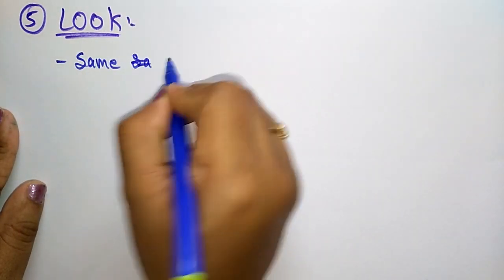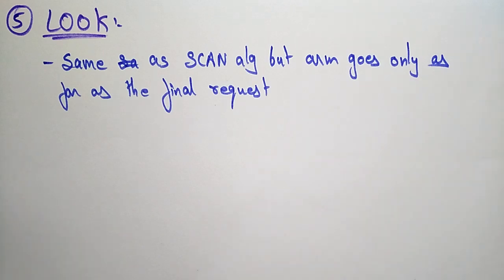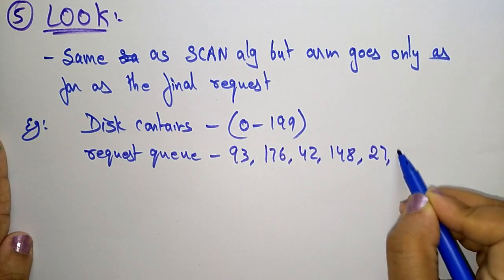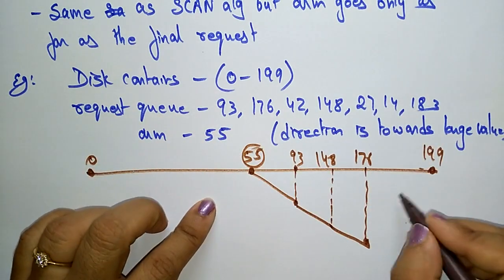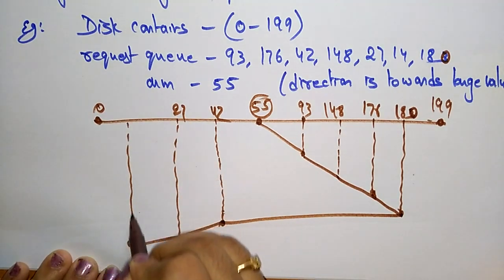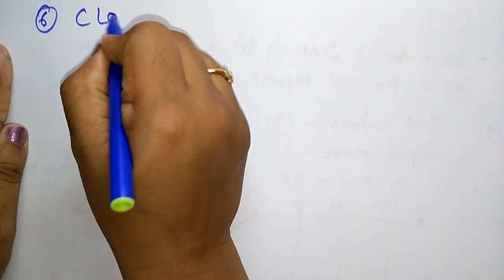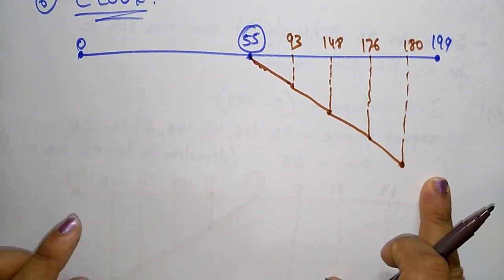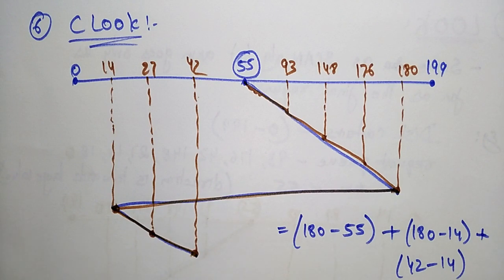LOOK and CLOOK Algorithm |Operating system|Bhanupriya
the above video explains about LOOK and CLOOK Algorithm in operating system